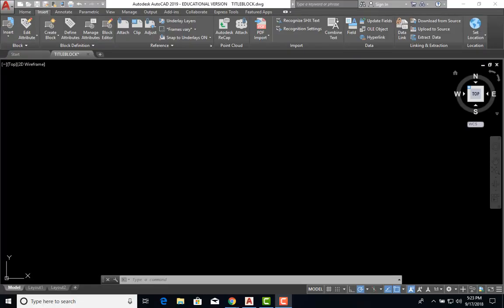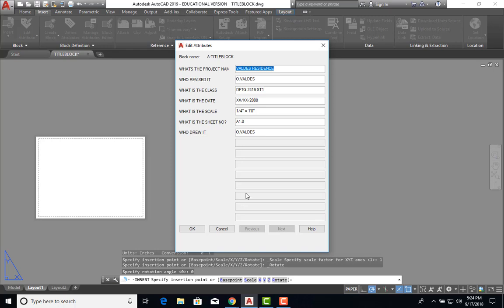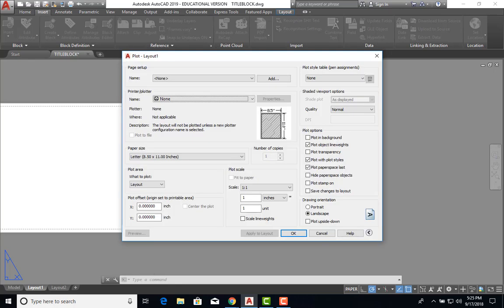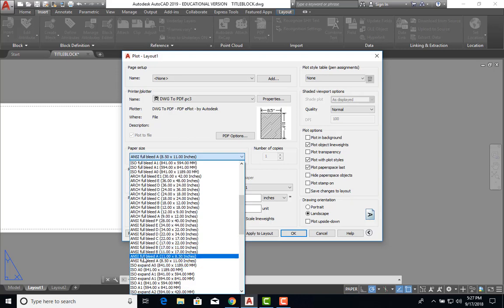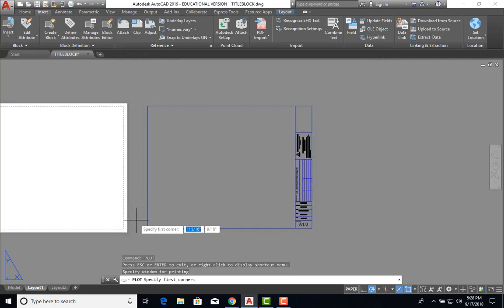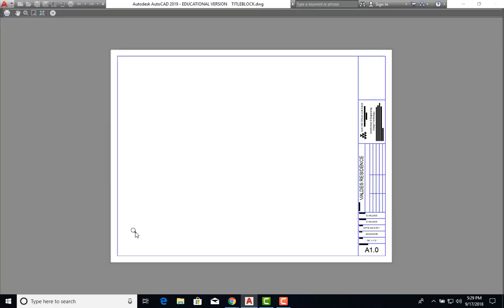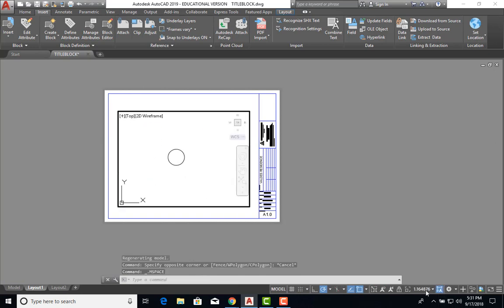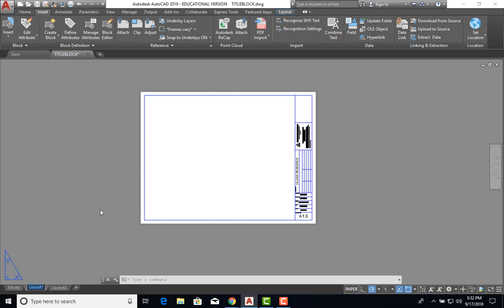A-SIZE SHEET SET UP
setting up A size titleblock on layout (paper space)